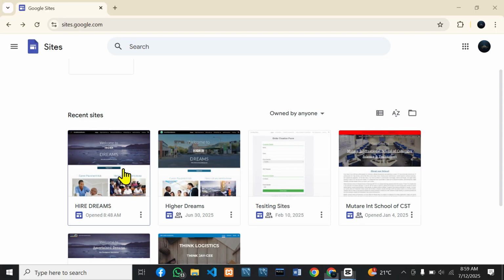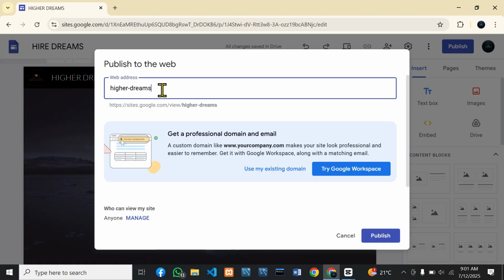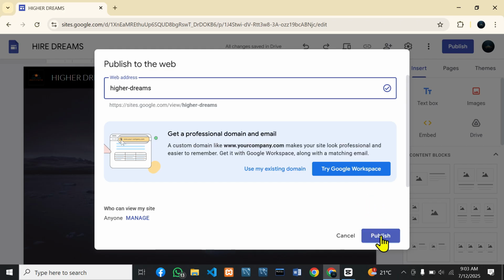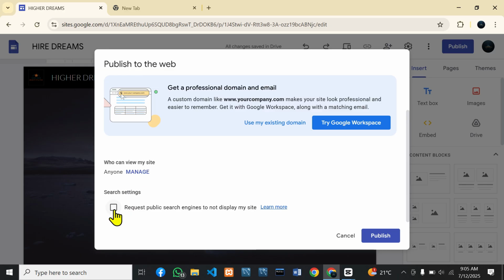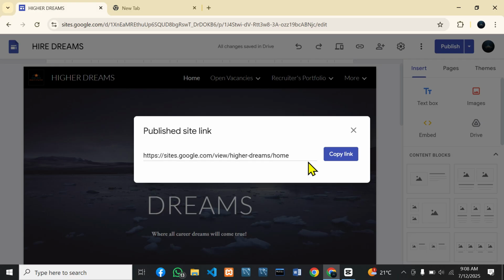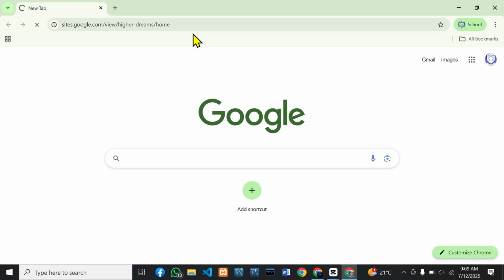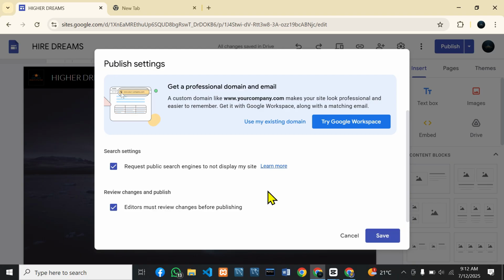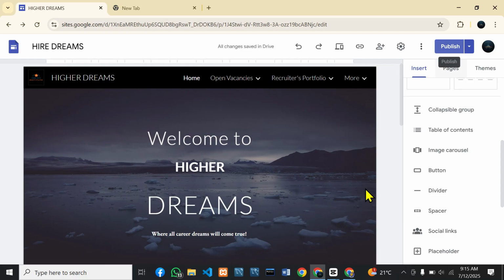Google Sites Tutorial for Beginners | Hout to create a free website and publish it | No Code!